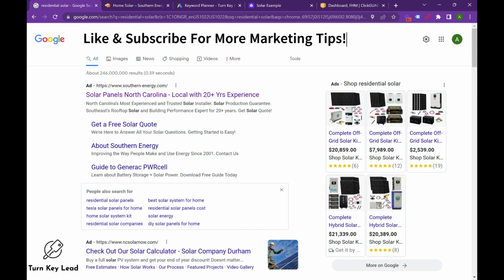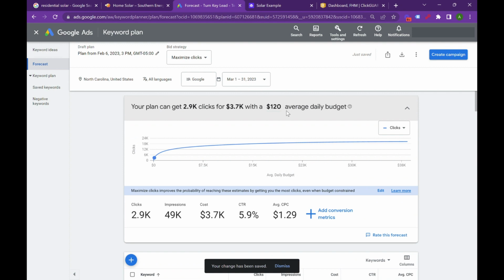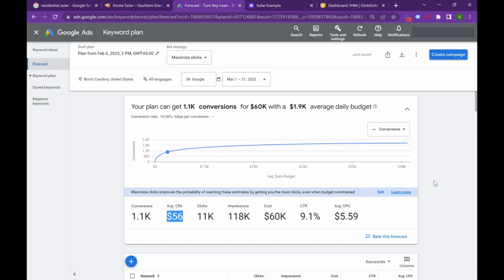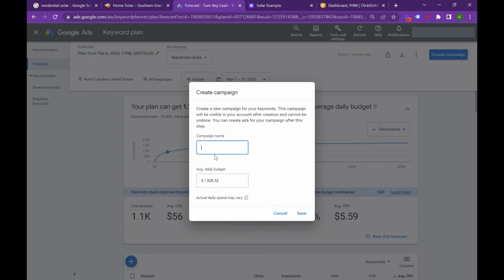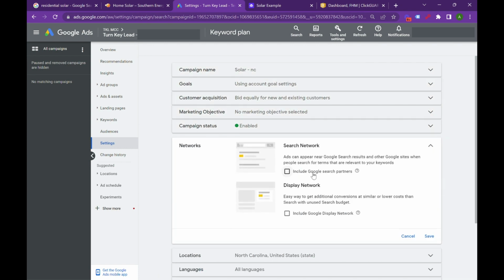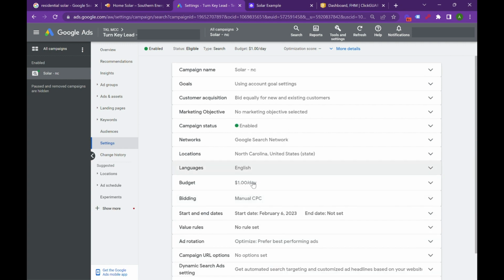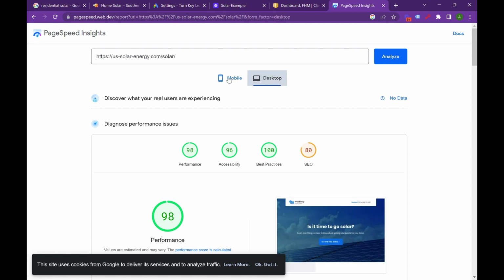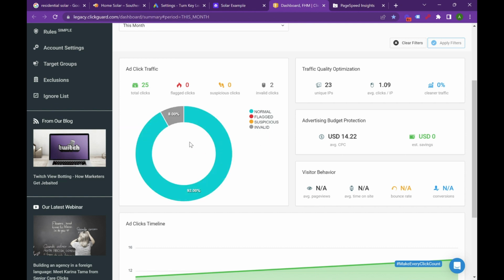Google Ads Lead Gen Tutorial: Best Keywords For Solar Lead Generation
How to discover the best keywords for an Solar Marketing Lead gen campaign in Google Ads? In this Solar Marketing specific video, we break down advanced tools and tactics that help generate quality Solar leads for below market price using Google Ads keyword planner. Learn how the biggest companies in the country are generating sustainable Solar leads using Google Ads.

From  massive keyword libraries, to unique audience development, Turn Key Lead has successfully generated Solar lead in some of the most competitive markets.

Google Ads is the best lead generation tool for Solar leads under market price for a many reasons:

1. Google allows you to generate exclusive Solar leads under $90.
2. You can get hyper targeted using audience layering and negative keywords.
3. Google's algorithms get smarter as you generate conversions. This creates a sustainable lead gen machine.